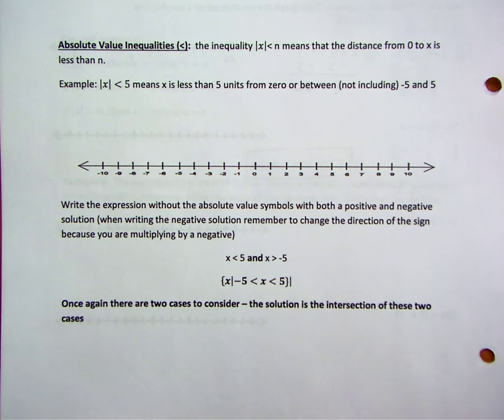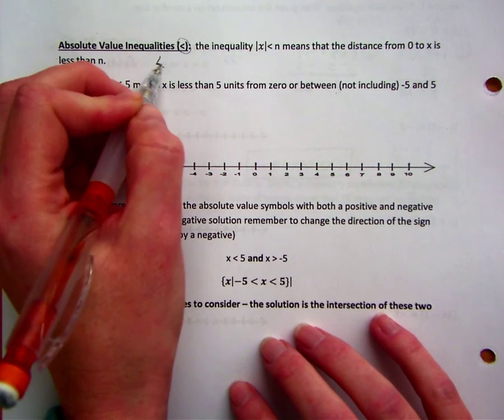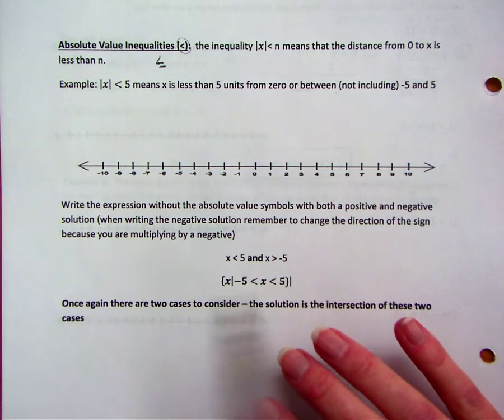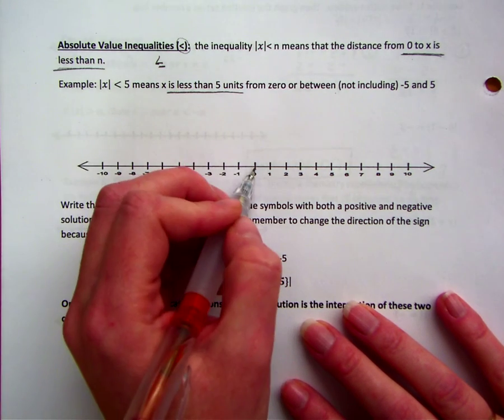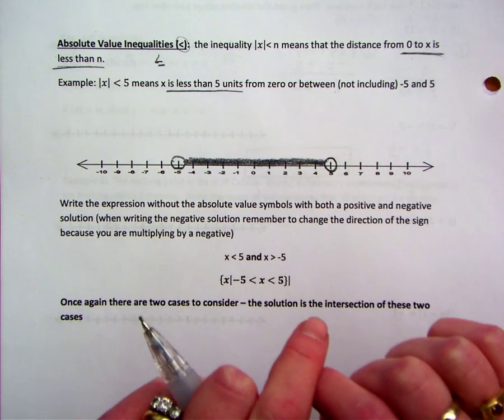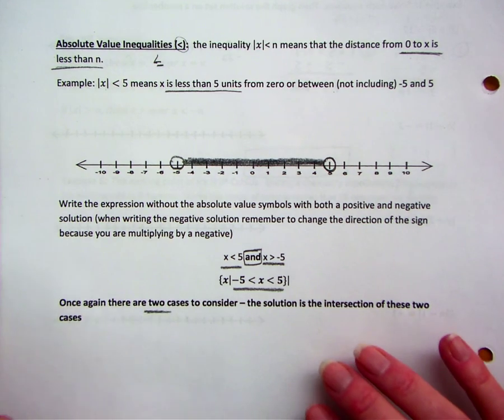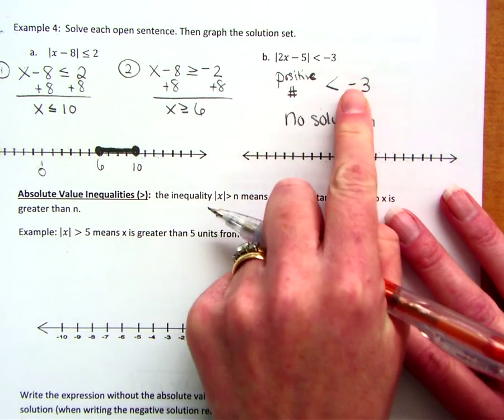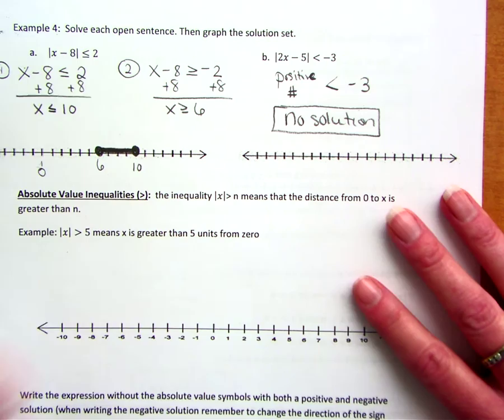7 2 solving absolute value inequalities with less than